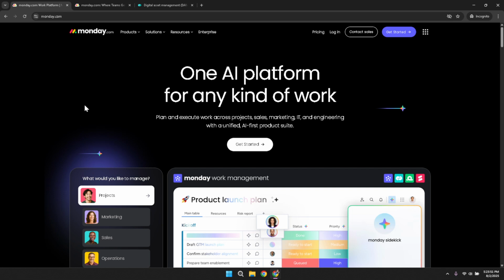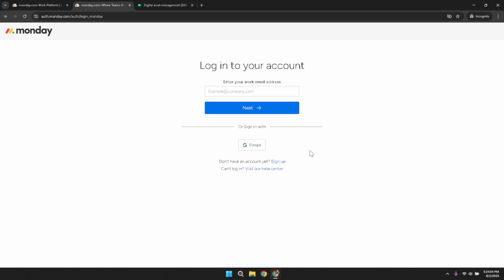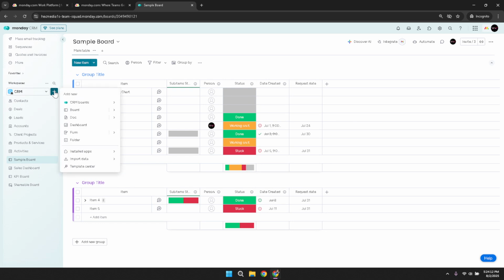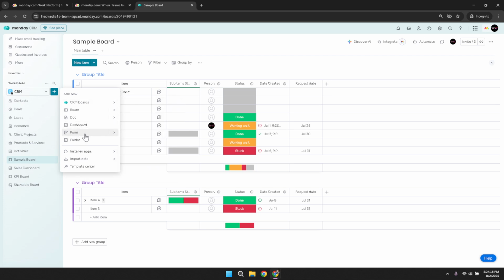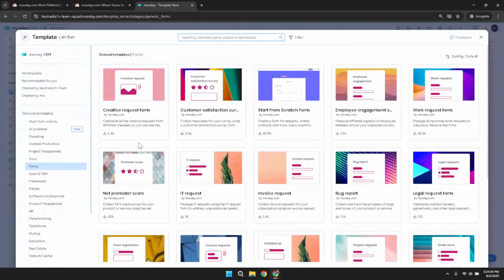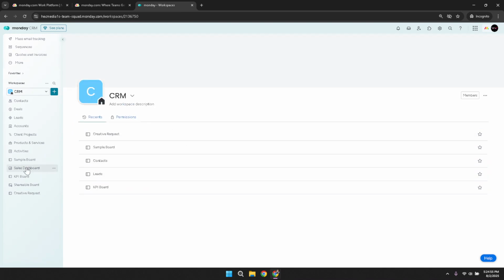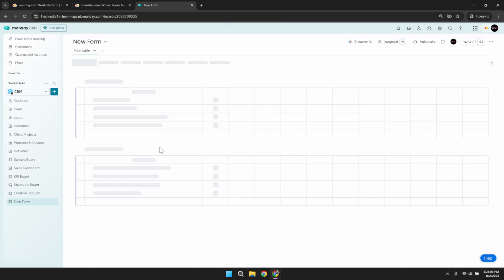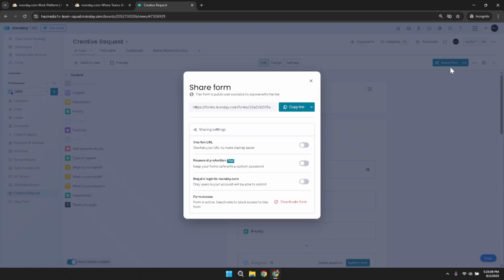How To Use Use Forms In Monday.Com Like Pro - Monday.Com Form [2025 Guide]